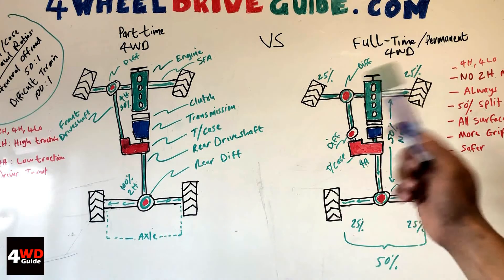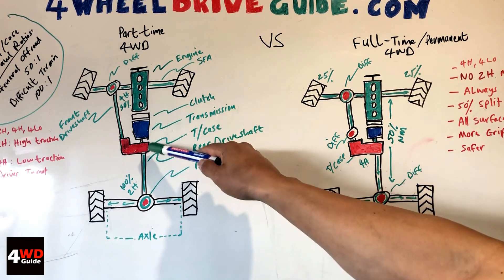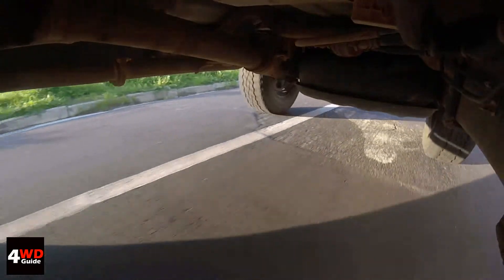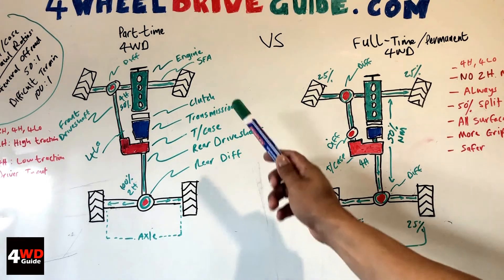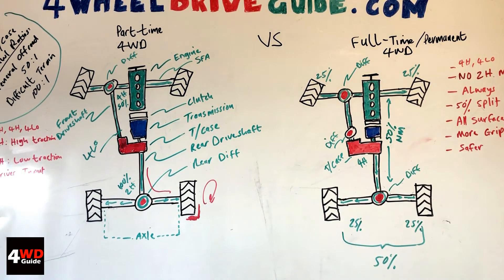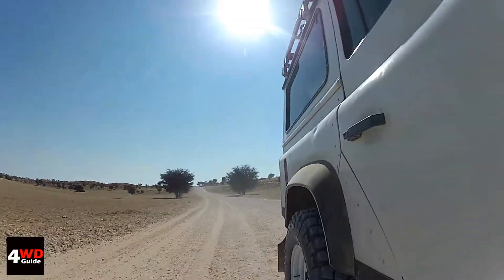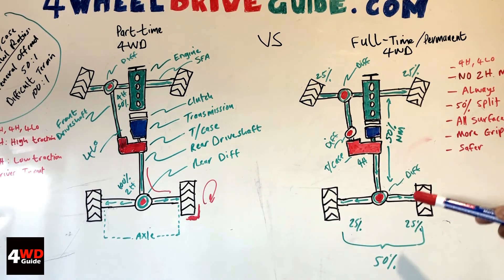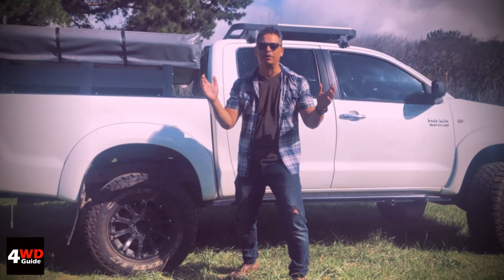How 4wd Works: 4x4 system explained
This video explains the 4WD components, the difference between permanent and part-time 4x4 as well as how to engage your 4WD system properly